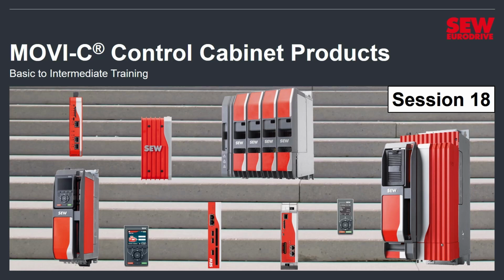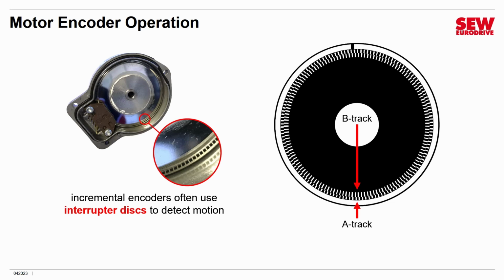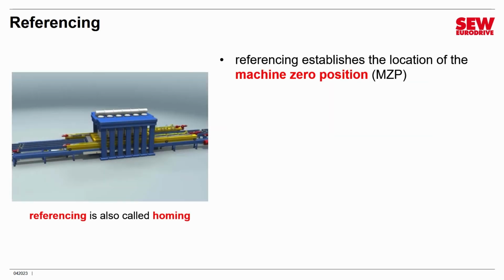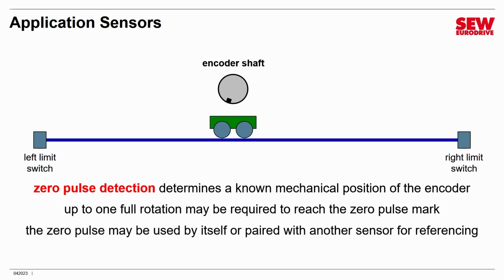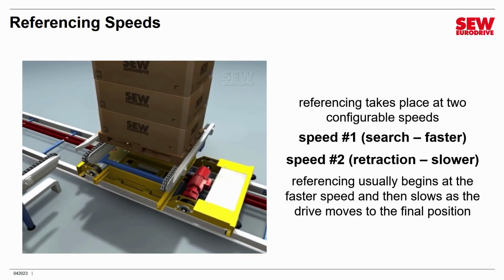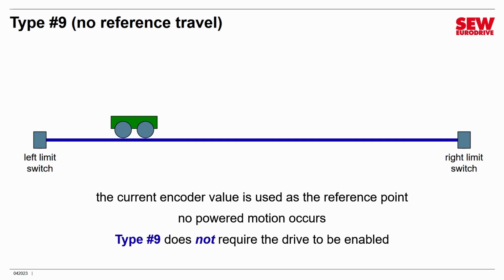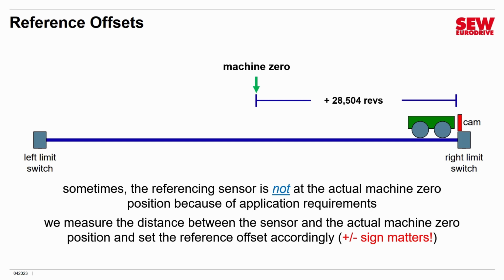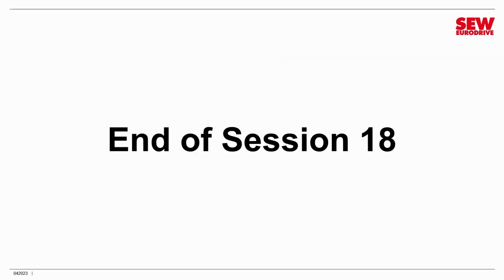MOVI-C® CC Training – Session 18 – Referencing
In this session, we’ll take a break from labs and explore referencing, a crucial preliminary task that must come before you can perform positioning. We’ll look at the MOVI-C®’s referencing modes, referencing sensors, and referencing offsets.

Video Chapters:
00:00 - Introduction
00:47 - Referencing
02:21 - Encoders
07:55 - The referencing process
09:33 - Application sensors for referencing
13:03 - Referencing types
14:40 - Referencing speeds
15:11 - Referencing types explained
19:58 - Reference offsets
24:36 - Configuring referencing